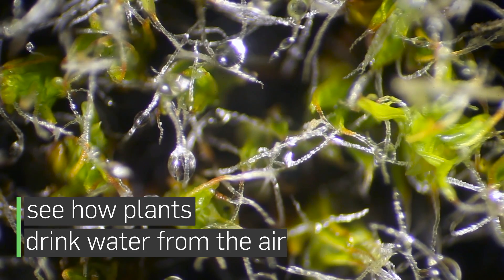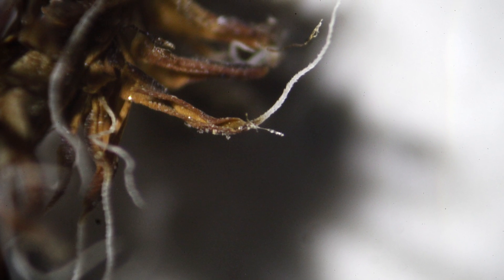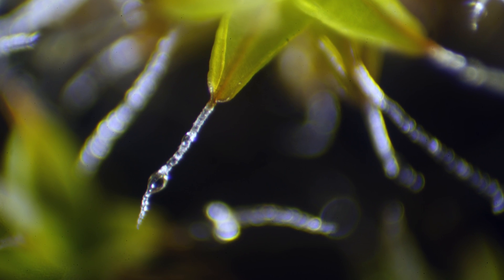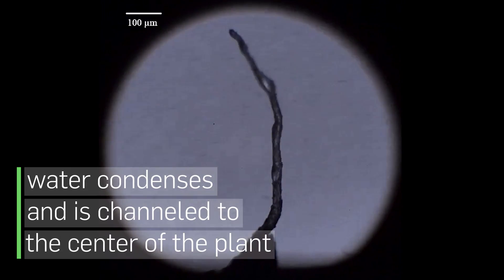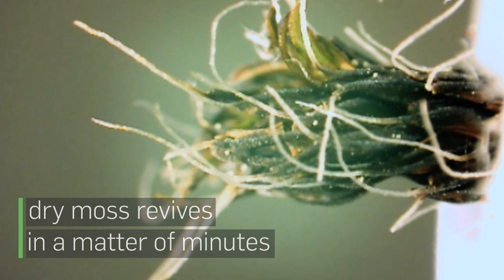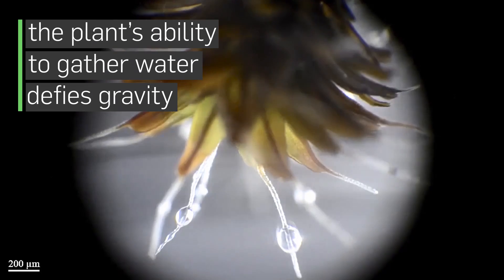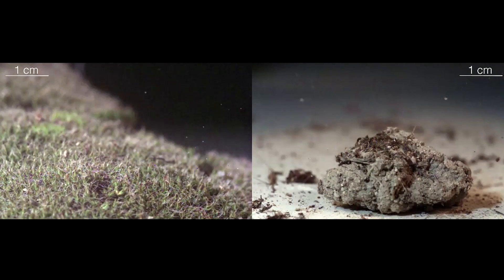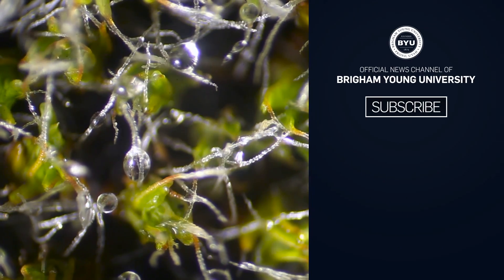See how plants drink water from the air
Using electron microscopy and high-speed photography, researchers have documented the nanostructure on leaves that allows desert plants to pull water droplets out of fog. These tiny water-gathering grooves allow a type of moss called Syntrichia caninervis to survive in desert climates where it rarely rains. The plant, which collects water with its leaves instead of roots, can also rehydrate from a dry state when it has access to moisture.
A team from Brigham Young University, Utah State University and the China's Xinjiang Institute of Ecology and Geography, documented the role of tiny hair-like structures on the plant’s leaves and how airborne droplets are attracted to nano-structures on top of each hair. Information about how desert plants survive with no rainfall might help humans determine better ways to collect water in dry environments.
See: “The upside-down water collection system of Syntrichia caninervis,” published in Nature Plants (June, 2016)
Authors: Zhao Pan, Department of Mechanical Engineering, BYU; William Pitt, Department of Chemical Engineering, BYU; Yuanming Zhang and Nan Wu, Xinjiang Institute of Ecology and Geography, Chinese Academy of Sciences and
Tadd Truscott, Department of Mechanical and Aerospace Engineering, Utah State University
Special thanks to Jeff Farrer and Michael Standing from the BYU Microscopy Lab